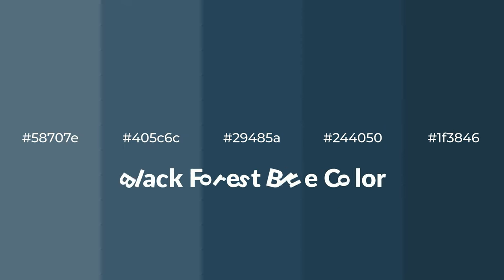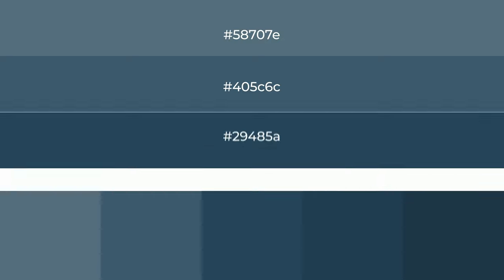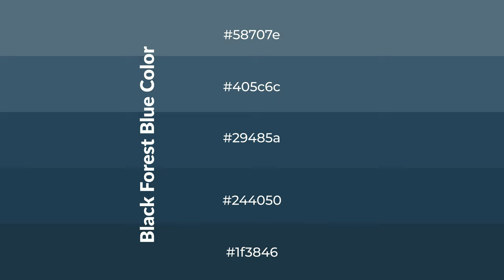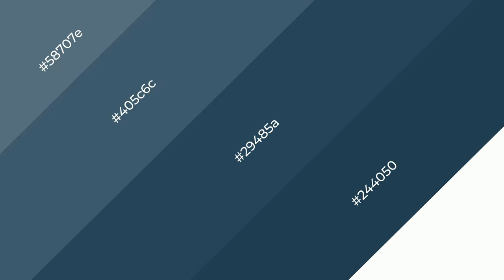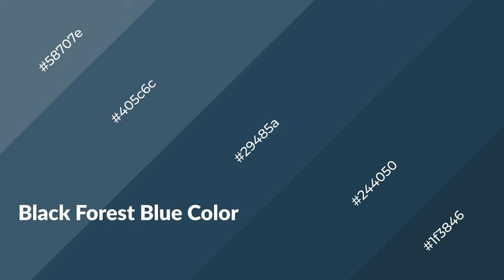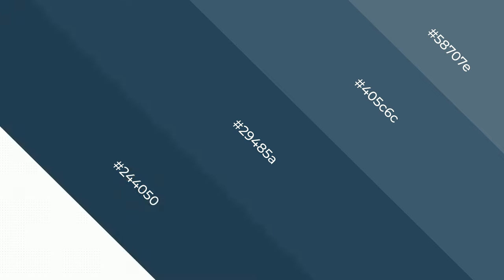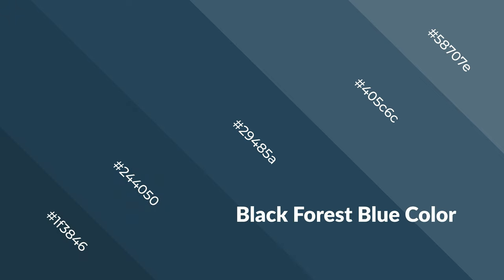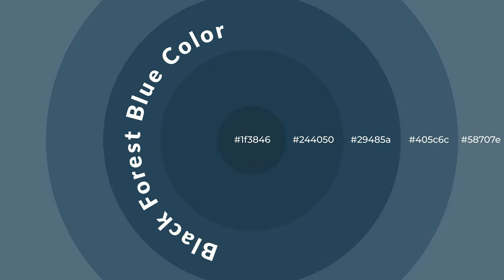Shades & Tints of Black Forest Blue color 29485a A Cool Blue color #244050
Shades of Black Forest Blue color 29485a Cool Shades of Black Forest Blue color with Blue hue for your project!

Shades
Hex 244050

Tints
Hex 405c6c

Black Forest Blue is a cool color, and it emits calming, serene, soothing, refreshing, spacious, unwinding, peace and relaxed emotions. Cool colors are like water, ice, sky, grass, soft and snow. You can see them used in baby products.